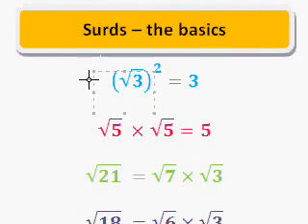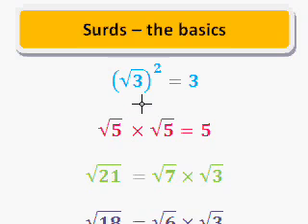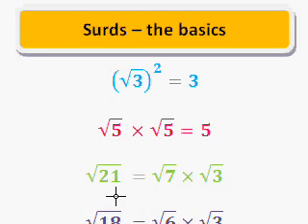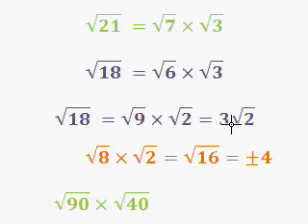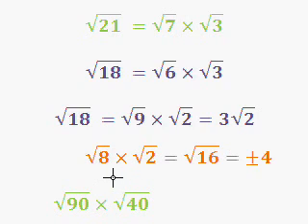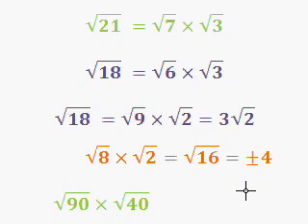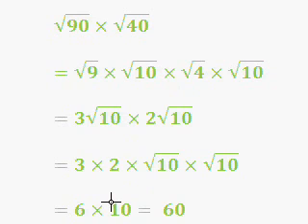Surds - the basics